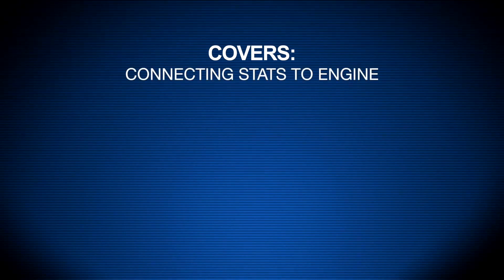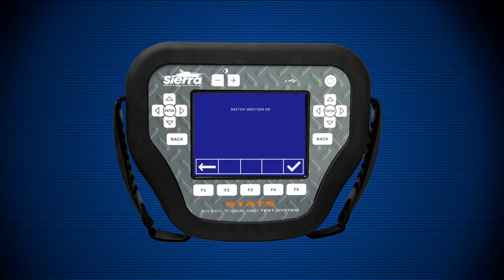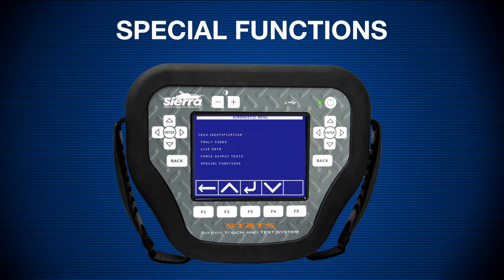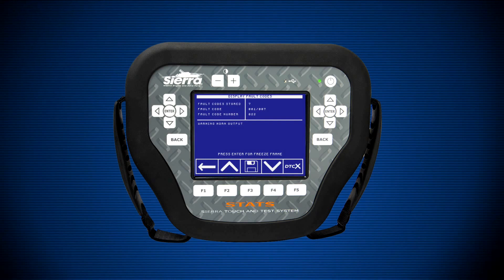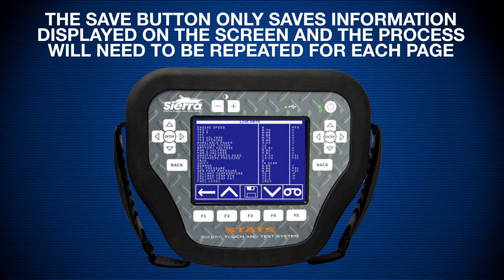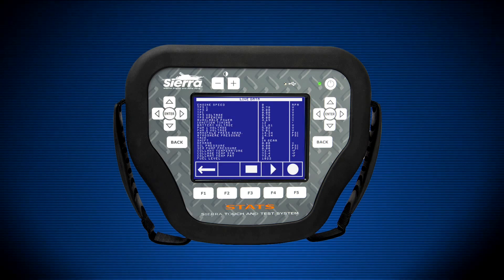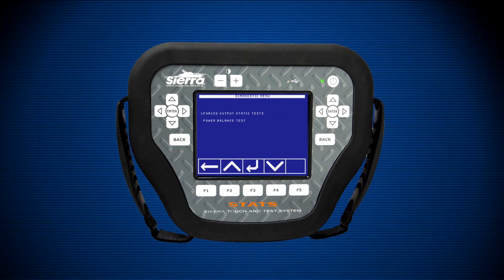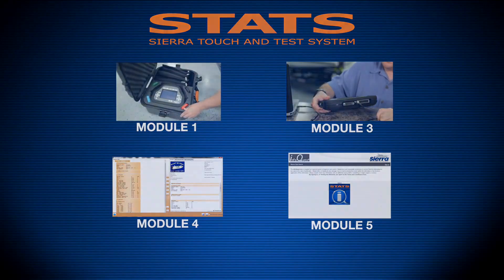Module 2—STATS Training Module 2 Engine Connection & Main Diagnostic Menu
STATS by Sierra. The best way to run a diagnostics check for your engine.